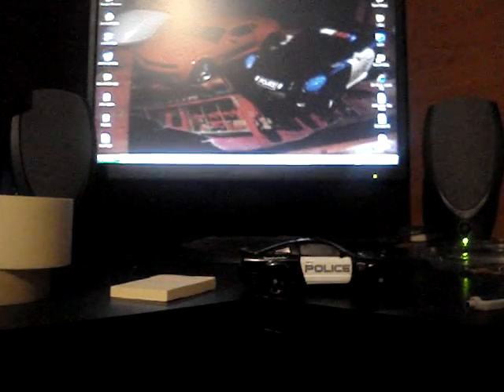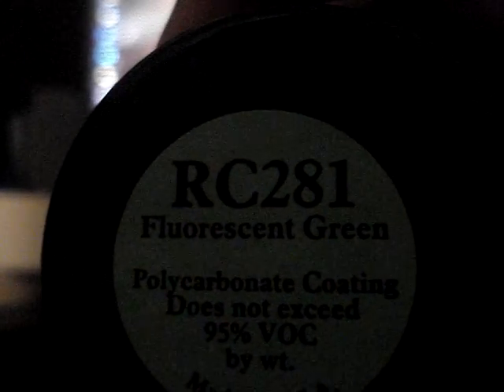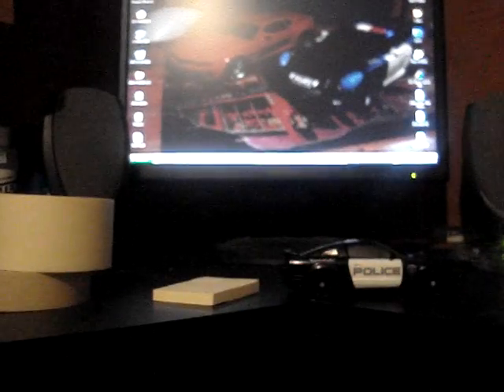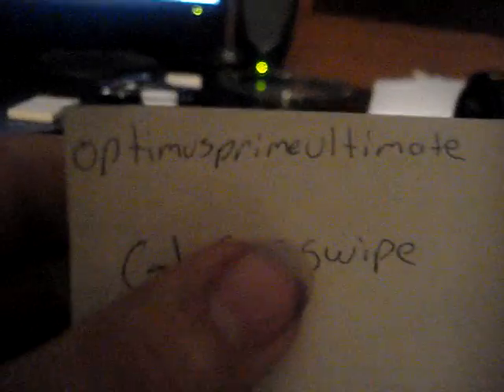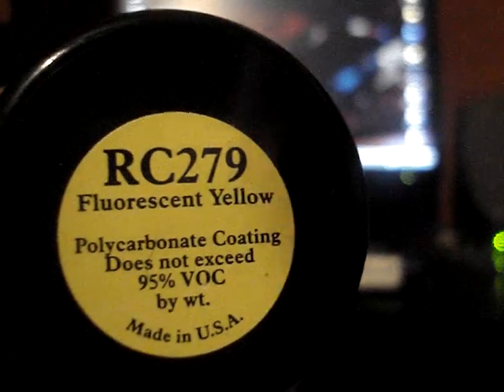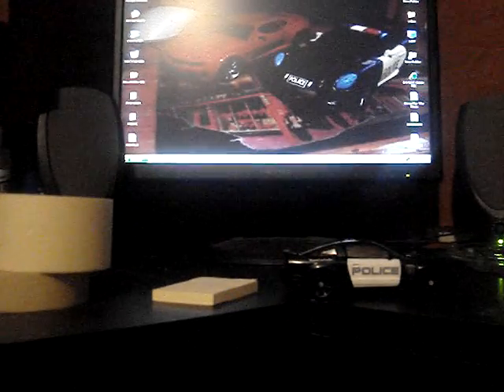Something NEW!!!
new things